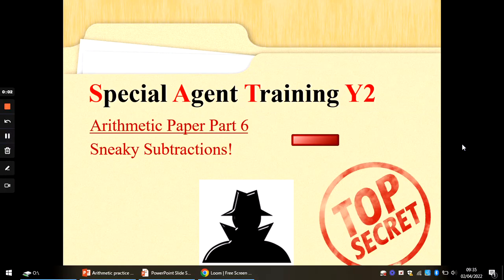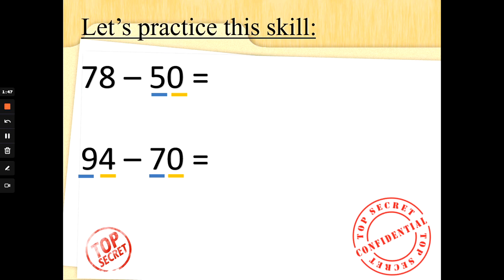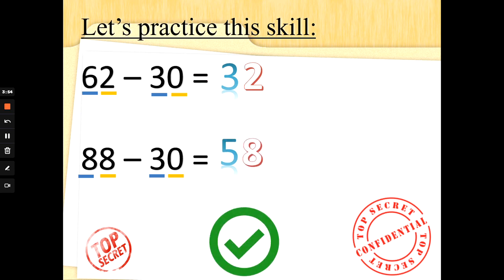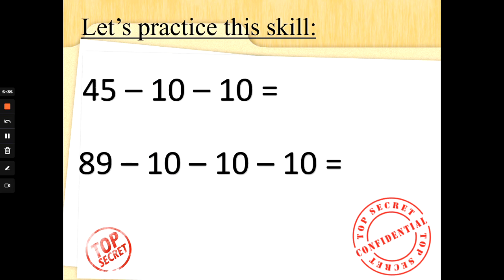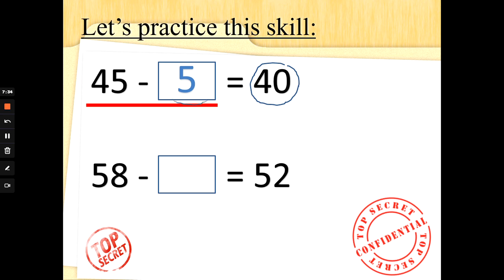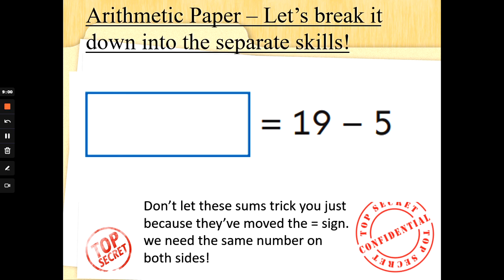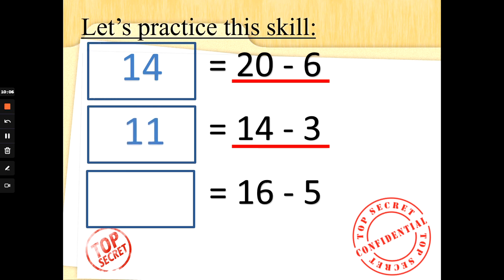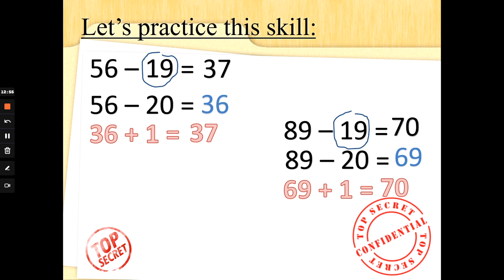Y2 SATs Arithmetic Sneaky Subtractions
Hi Special Agents, check out this week's video for the arithmetic style questions we may meet in our Special Agent tasks in school. This week's video will help you practice even the sneakiest of subtractions as well as showing you that sometimes there may be more than 1 way of working out the answer.